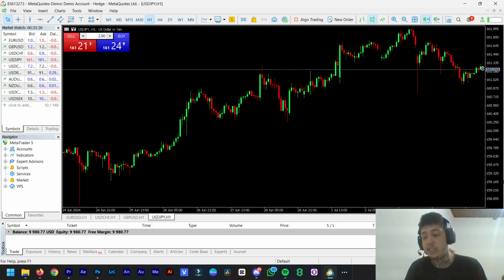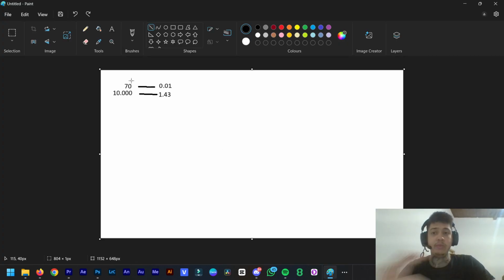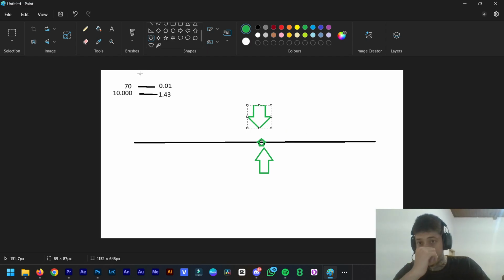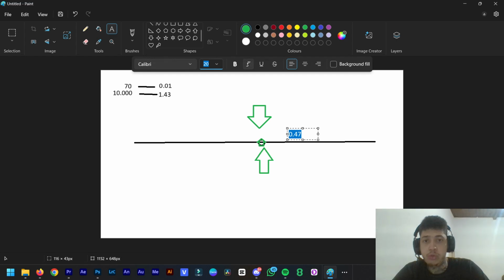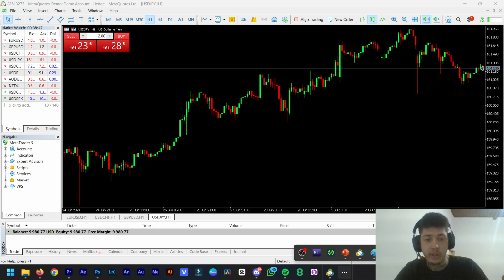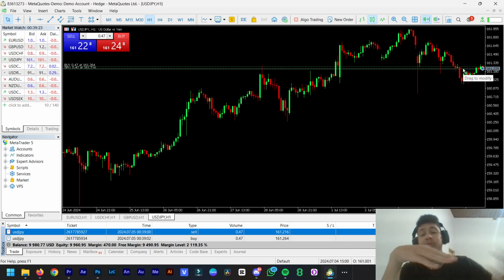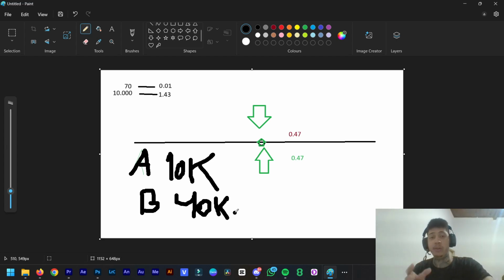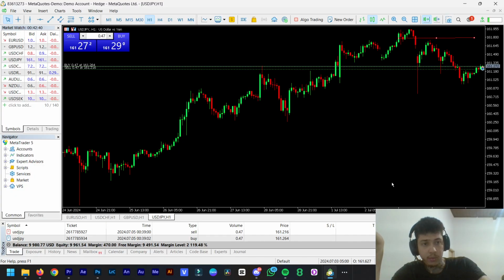HOW TO GUARANTEE PROFIT IN FOREX (NOT CLICKBAIT)